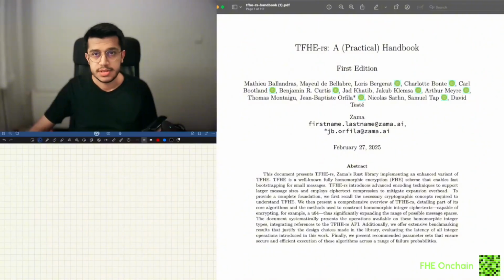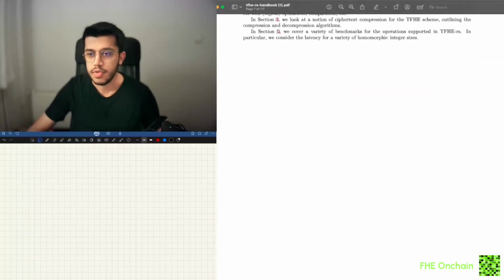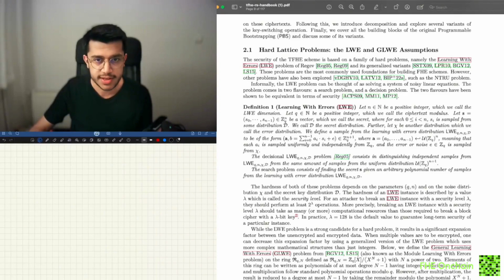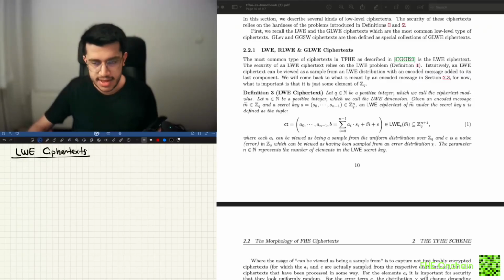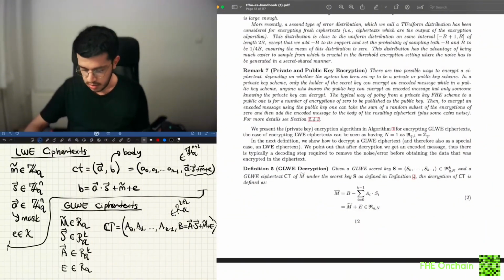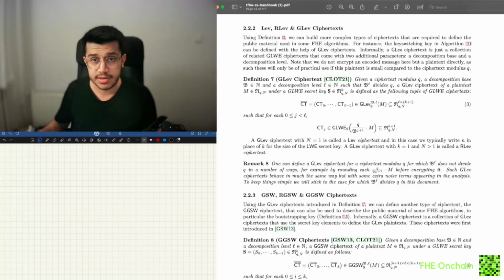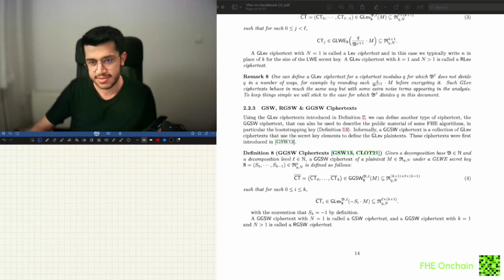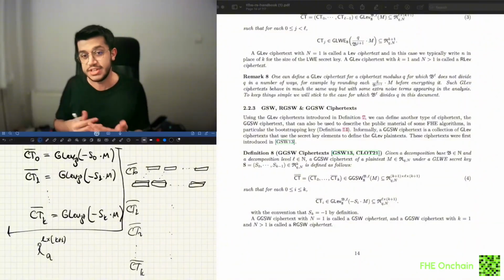Introduction and Morphology of FHE Ciphertexts | TFHE #1